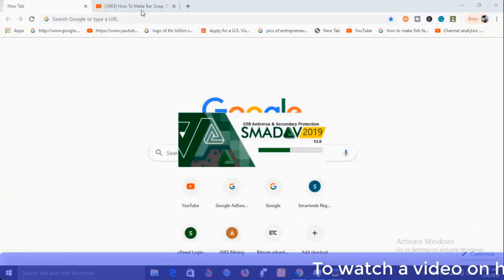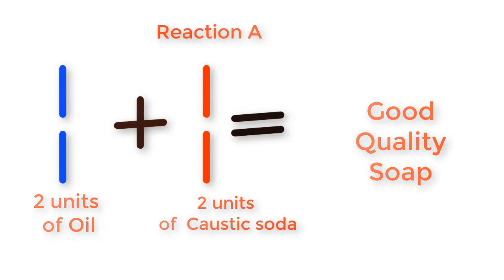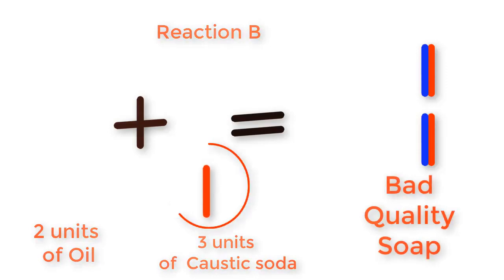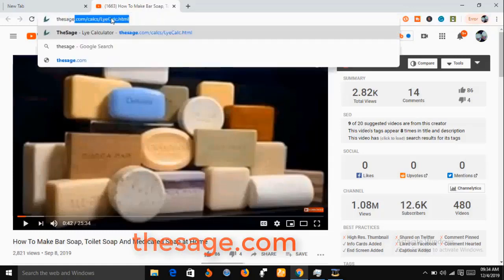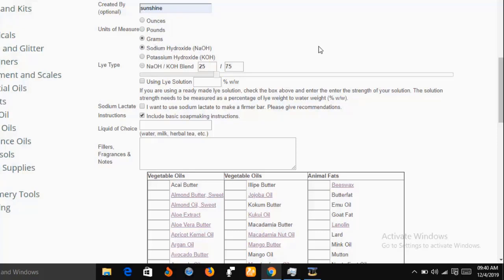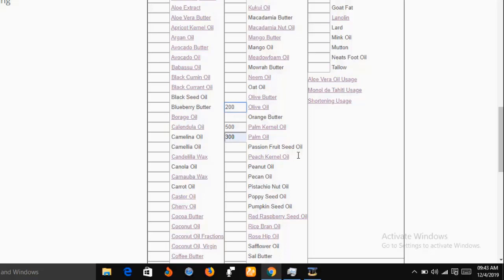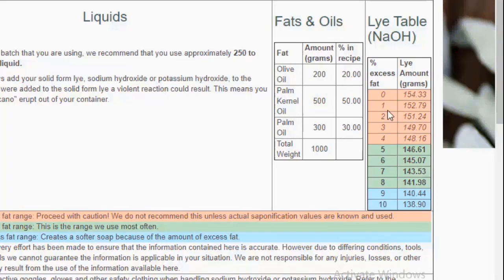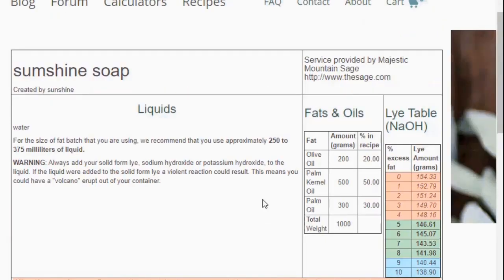Learn High Quality Soap Making Processes Using Lye Calculator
This video will show you how to make high-quality soap using Lye calculator to determine the amount of recipe needed for the production of soap